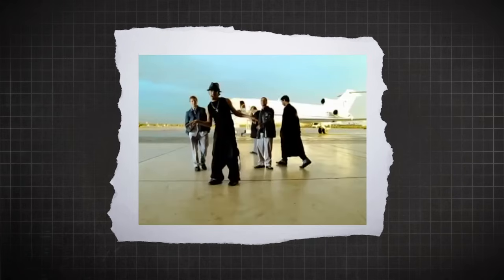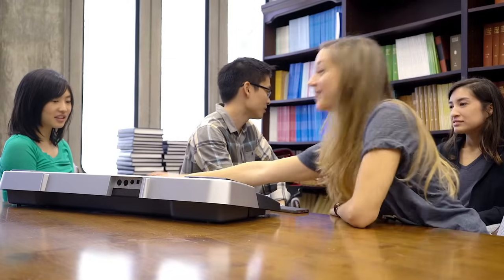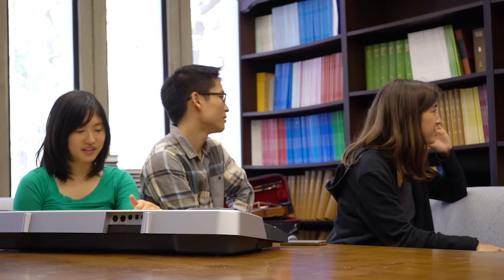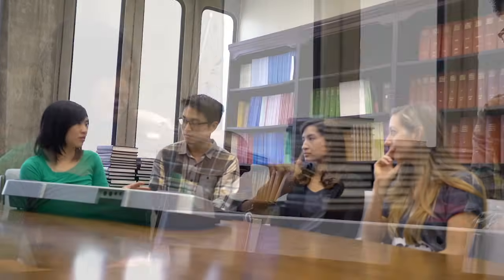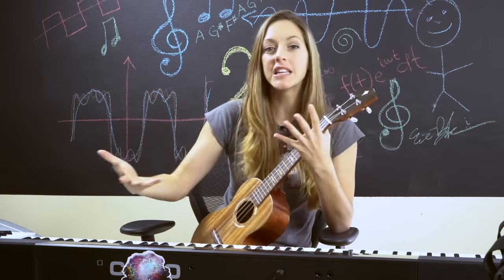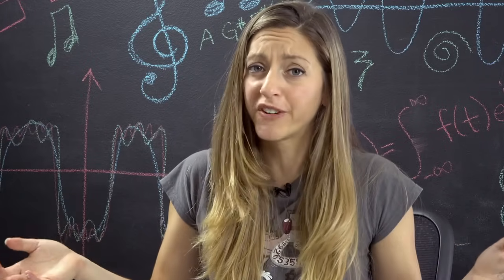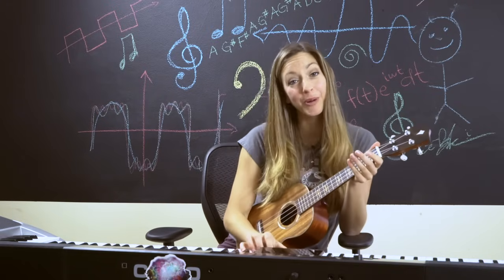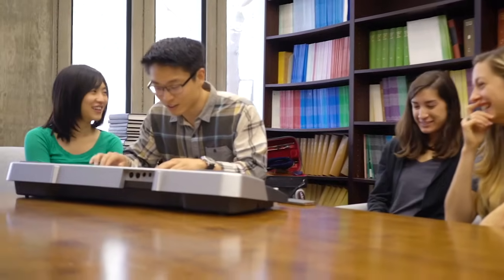Can you guess this note? Perfect Pitch and Physics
What is perfect pitch, or absolute pitch? Can it be learned? How does timbre, or the type of instrument affect perfect pitch? Physics explains!

Creator: Dianna Cowern
Editor: Jabril Ashe & Dianna Cowern
Videography: Eric Birkemeier
Animations: Kyle Norby
Story Consultant: Kate Furby

Many thanks to Anna, Miren, Jeff, Cat, Teresa and Idella!